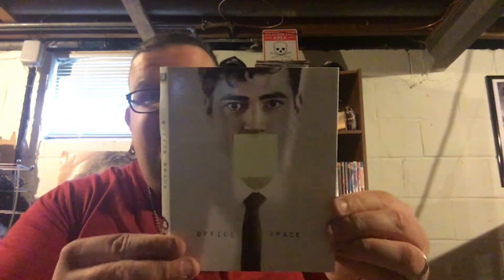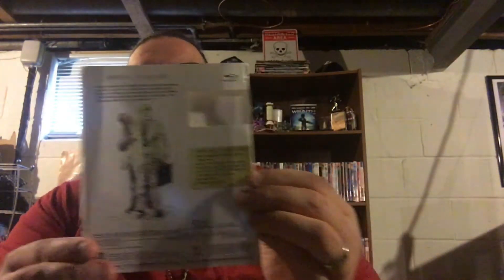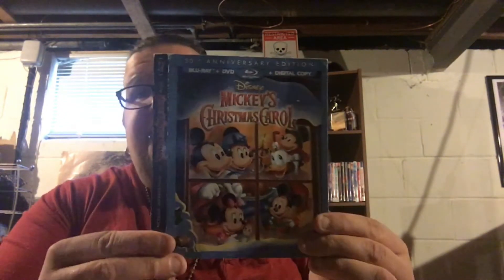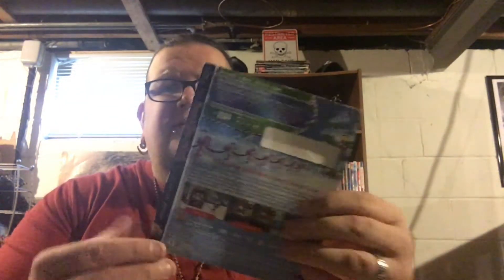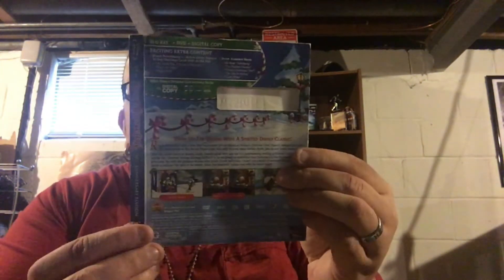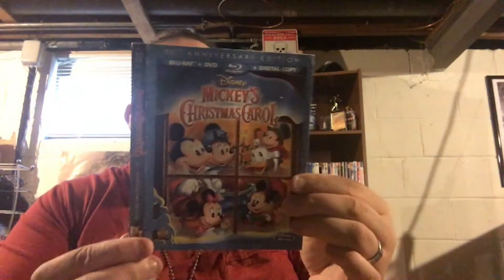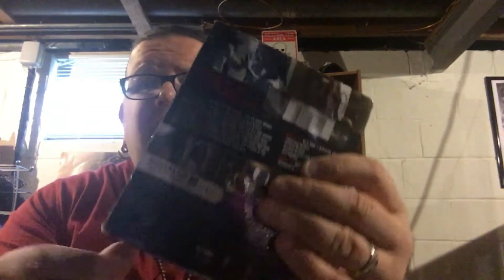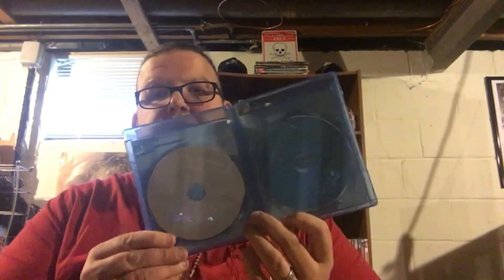Unboxing a steelbook, some Disney, some slips and some horror!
Hey everyone! Another unboxing today from Amazon, eBay and bluraysforeveryone.com. Pretty stoked about the Amazon box...a brand new steelbook just released. Plus 2 slips I've been after for awhile, a classic Disney blu ray with slip, some horror and more! Enjoy!!